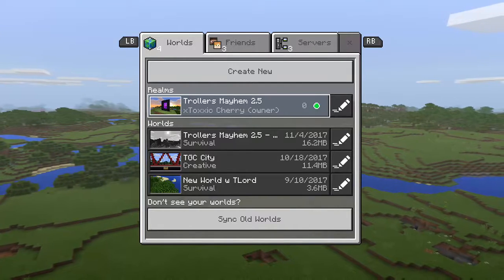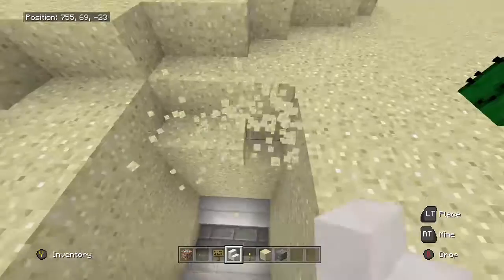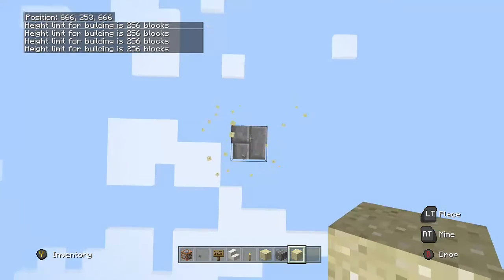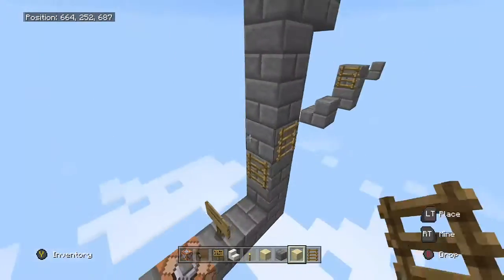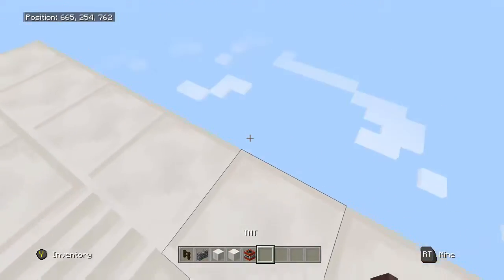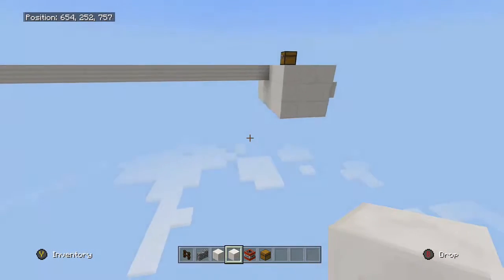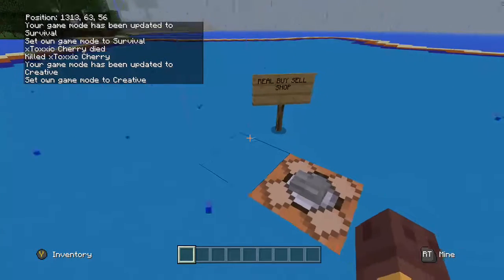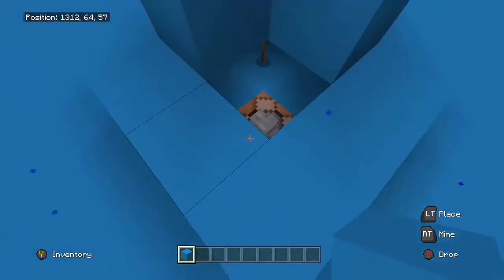Minecraft | Making My Shop... And Trolling It?! | Trollers Mayhem 2.5 (3)